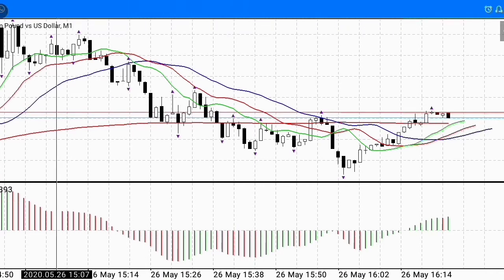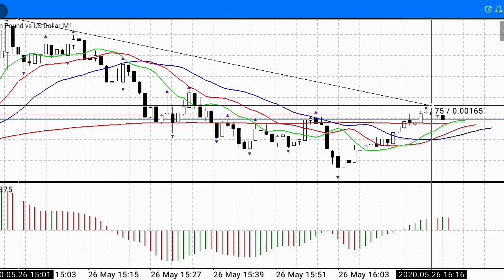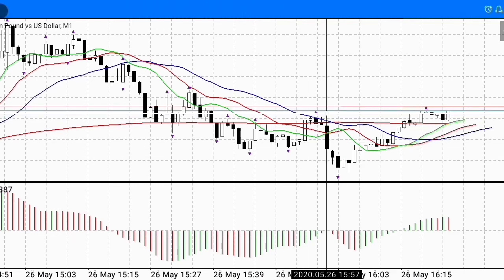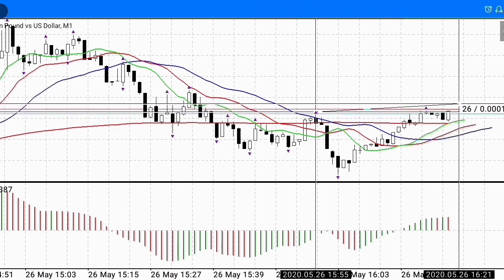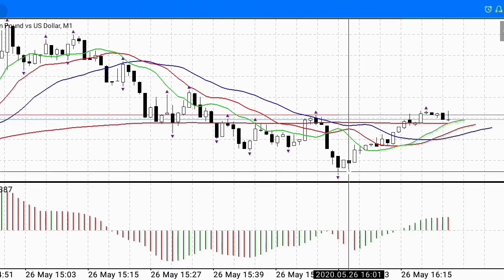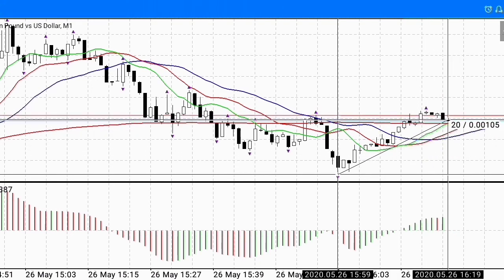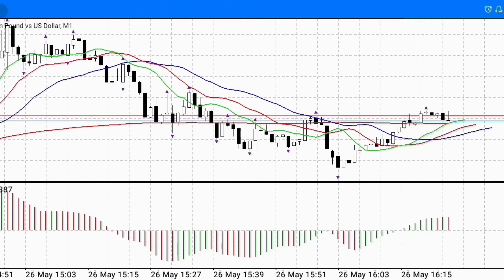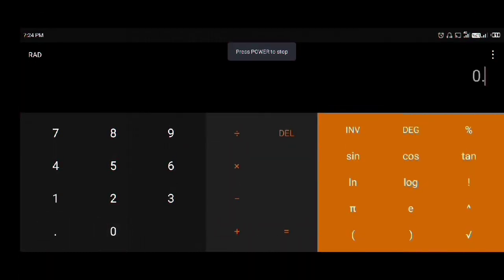GROW a small FOREX ($10 -$100) ACCOUNT 2020 WITH PIPS STRATEGY FOR BEGINNER'S MT5!! EASY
Calculate pips like a pro
This is for education purpose and trading is risky.